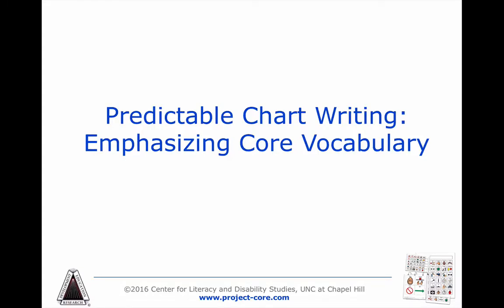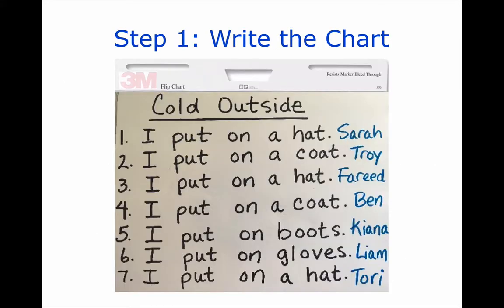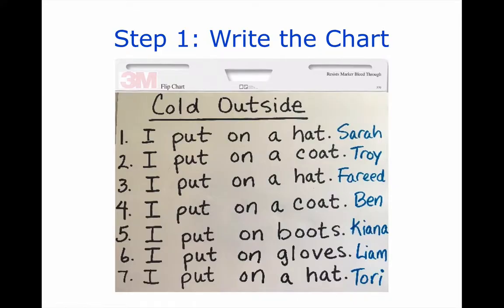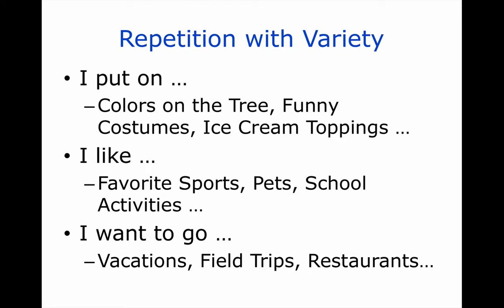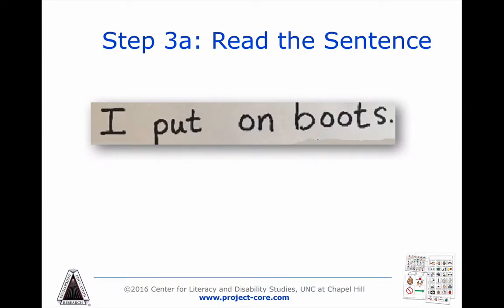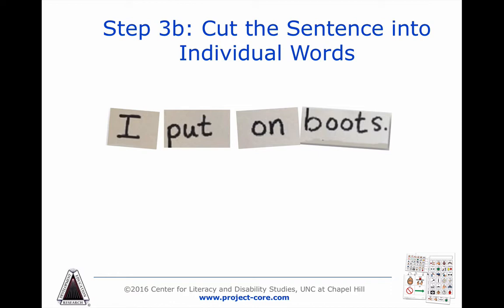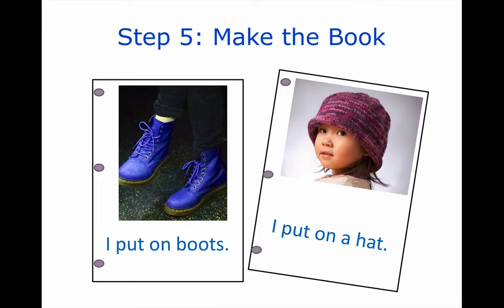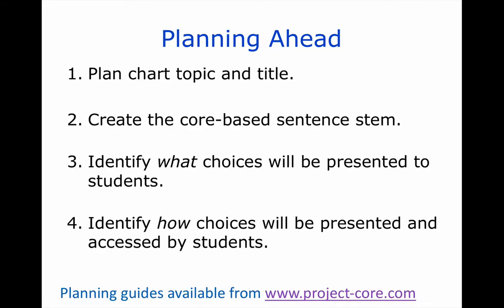facilitated video predictable chart writing v2